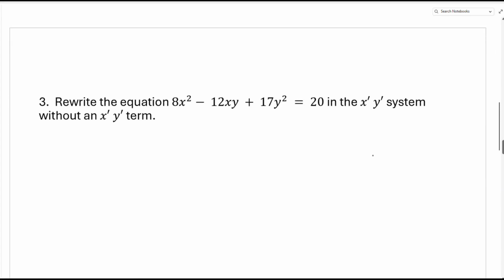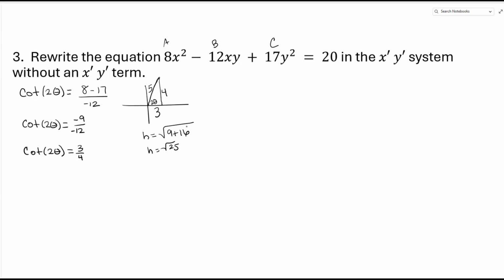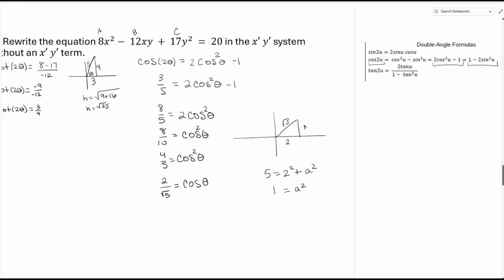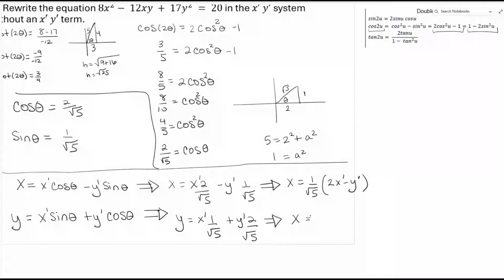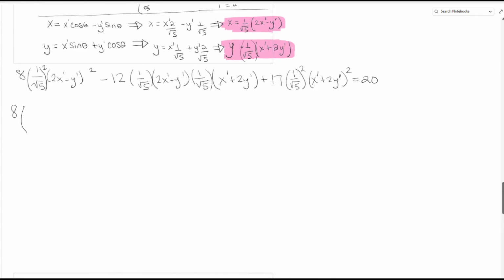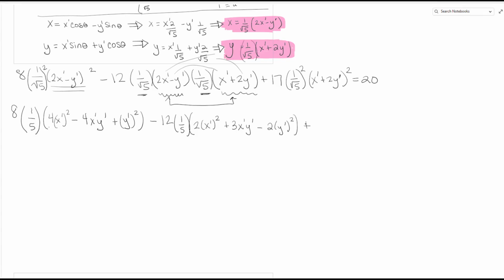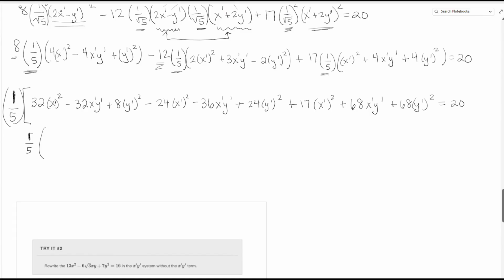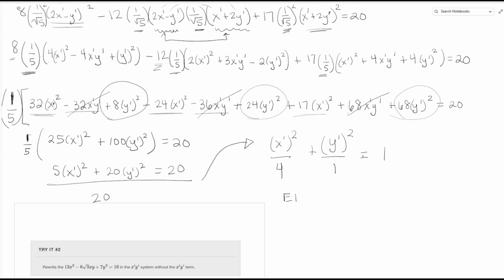10.4.2 Rotating Conic Sections (OpenStax Precalculus)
This Section demonstrates the process to convert a conic section equation to x'y' form without the x'y' term, including standard form.
Corresponds with OpenStax Pre-Calculus 10.4.2